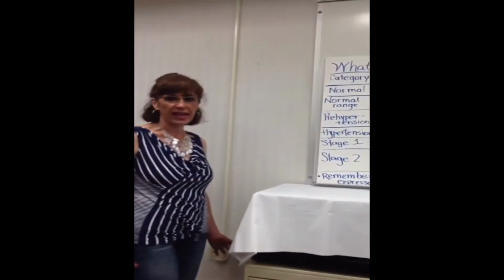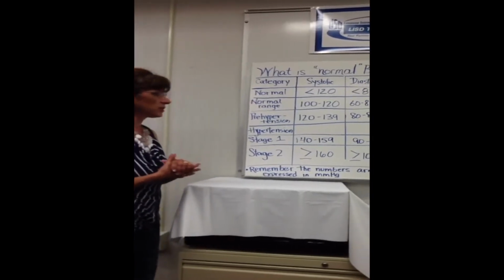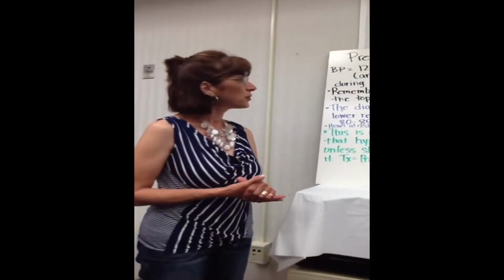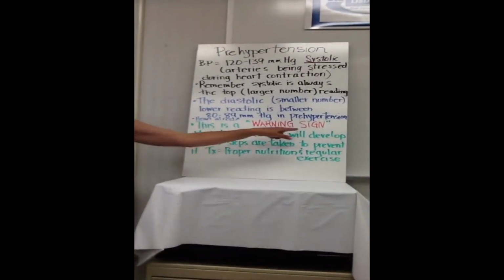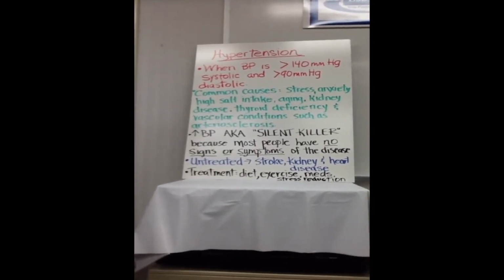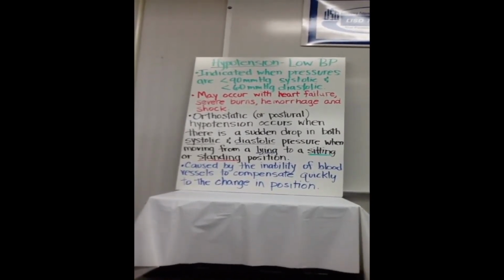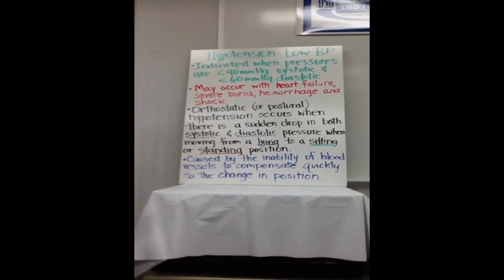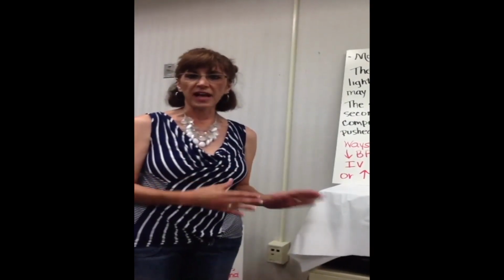Learn about normal BP, prehypertension, hypertension & hypotension!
Discussion of normal BP, prehypertension, hypertension and hypotension.